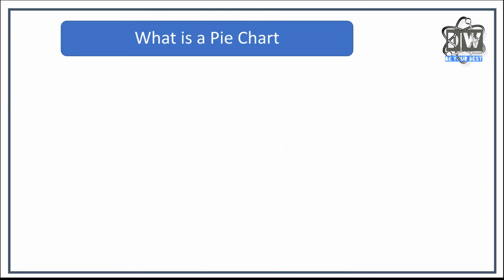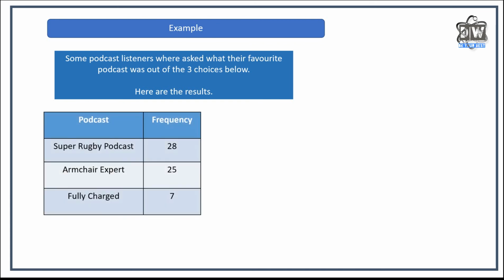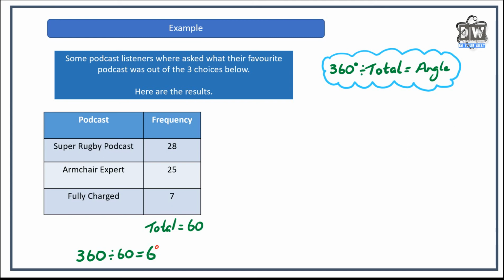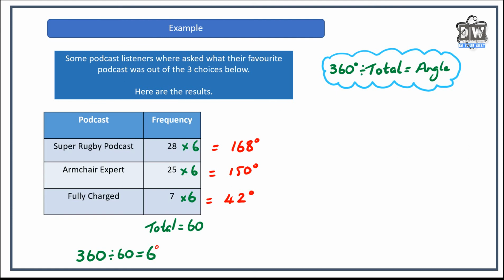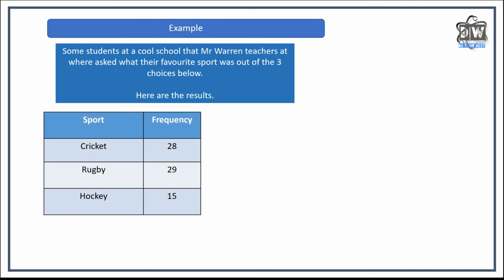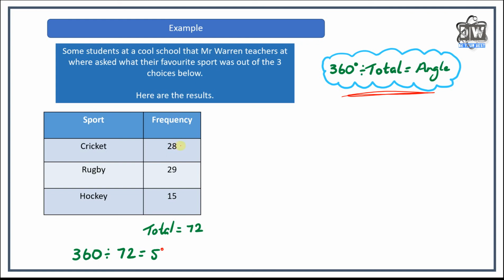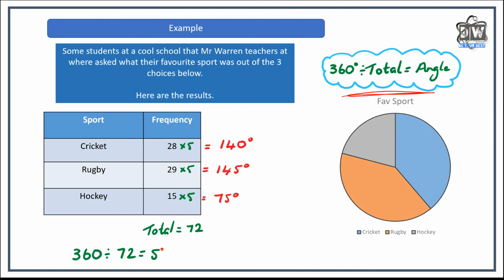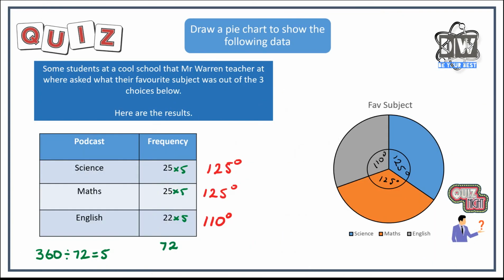Graphs (Drawing Pie Charts)